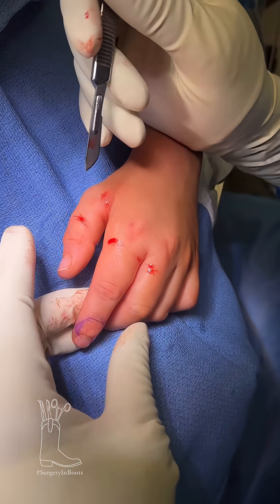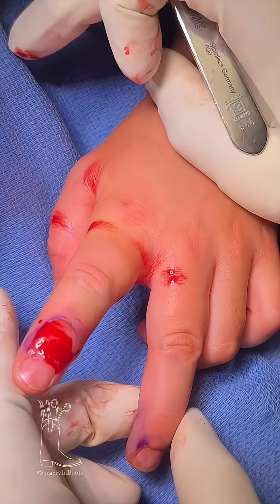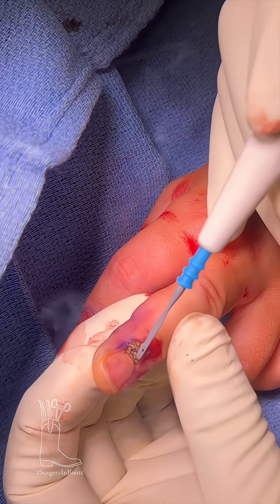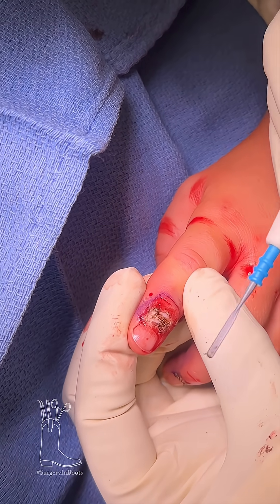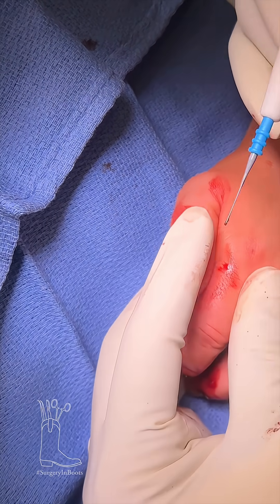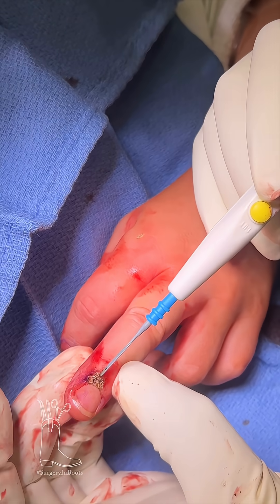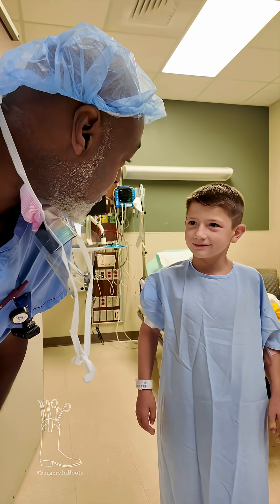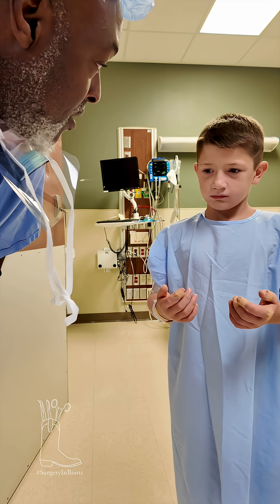Wart Removal Procedure | Surgical Education & Patient Care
In this special fan-requested episode of Surgery in Boots, we walk through the safe and effective removal of warts, focusing on proper technique, patient comfort, and minimizing recurrence.

You’ll see:
 • How to evaluate and prepare the treatment site
 • Local anesthesia techniques for comfort
 • Step-by-step wart removal procedure
 • Wound care and healing guidance for the patient

We also share practical pearls on when to consider alternative treatments and how to reduce the likelihood of regrowth.

Whether you’re a medical student, primary care clinician, surgical trainee, or dermatology enthusiast, this video offers a clear, real-world look at a common but important office-based procedure.

Educational Highlights:
 • Indications for surgical wart removal
 • Anesthesia and patient comfort tips
 • Safe excision and tissue handling
 • Aftercare to prevent complications

Chapters:

0:00 – Introduction
0:40 – Wart Evaluation
1:30 – Anesthesia & Site Prep
2:15 – Wart Removal Technique
4:20 – Wound Care & Patient Instructions